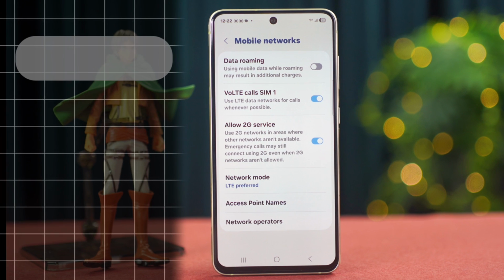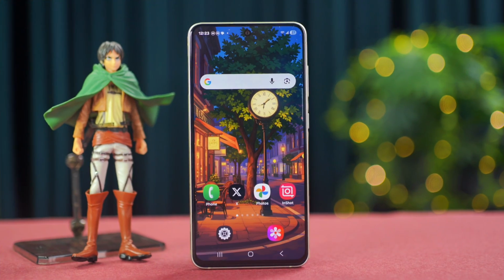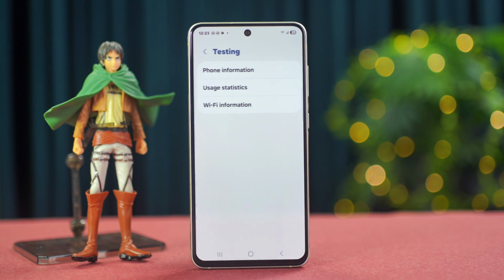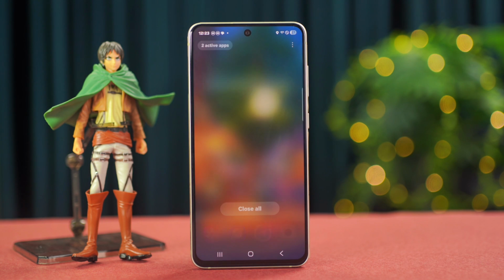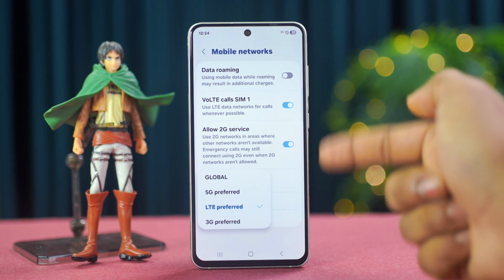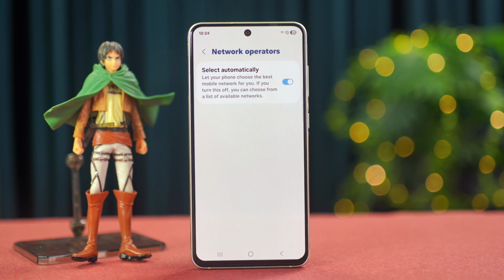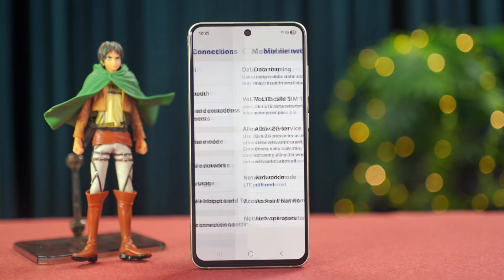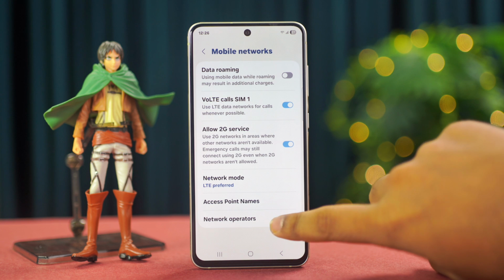Fix Samsung Mobile Data Not Working | Internet & Network Problem Solution Guide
If your Samsung mobile data is not working or your Samsung phone's internet is not connecting, don’t worry! In this easy guide, we cover all the best solutions to fix Samsung Galaxy internet connection issues, whether you’re in the USA or anywhere else. From simple settings tweaks to proven methods, you’ll learn how to solve mobile data on, but the internet is not working, Samsung mobile data problem fix, and common network problems step by step. Follow these quick fixes and get your Samsung phone's internet working again in minutes!

Samsung Mobile Data Not Working